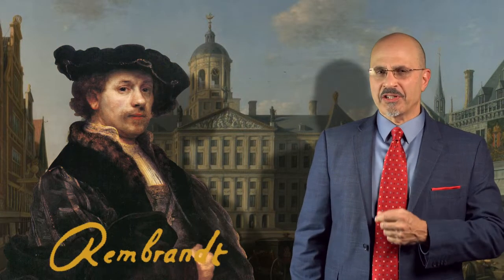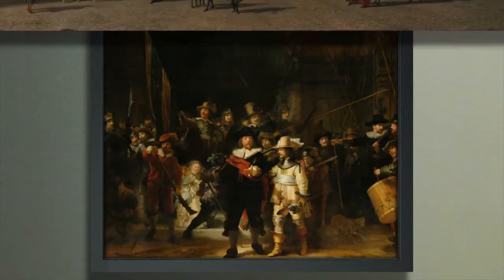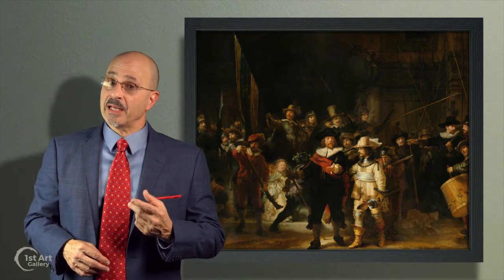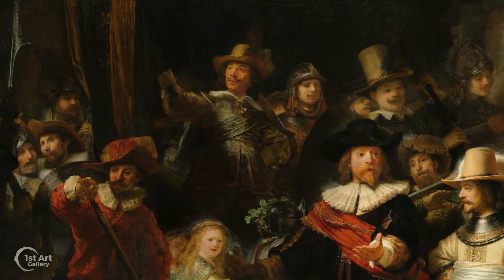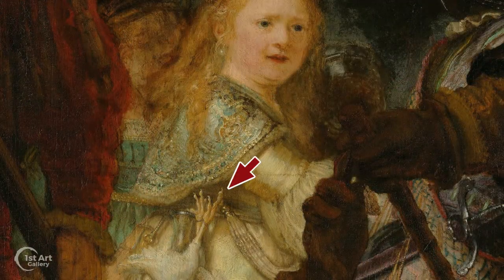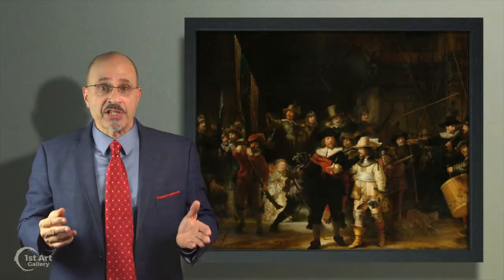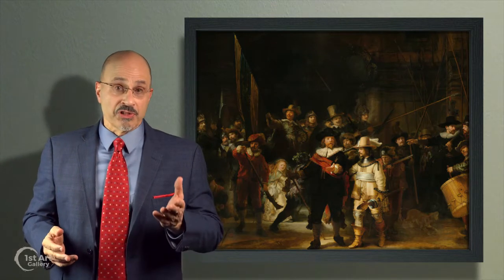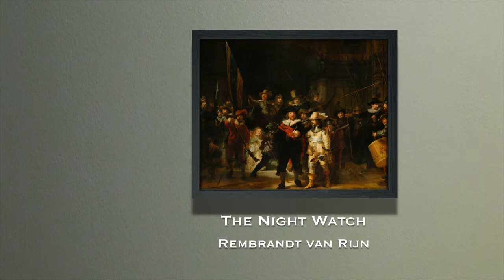DAY FOR NIGHT: The Night Watch by Rembrandt van Rijn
THE NIGHT WATCH by Rembrandt van Rijn, 1642, Oil on canvas, 363 cm × 437 cm (142.9 in × 172.0 in)

THIS WORK IS AVAILABLE FOR PURCHASE AS A HANDMADE OIL PAINTING REPRODUCTION FROM 1ST ART GALLERY

ABOUT THIS PAINTING: As a portrait painter, Rembrandt van Rijn achieved great commercial success immortalizing the prominent citizens of Amsterdam. He not only painted individual portraits, but group portraits as well, like his well-known, “Syndics of the Drapers’ Guild” and “The Anatomy Lesson of Dr. Tulip.”
      But this monumental work, “The Night Watch” is in a class by itself. Measuring almost 12 ft high by 14 ft wide, it depicts a local 17th century militia leaving their barracks to make their rounds.
      It was commissioned by 16 members of the militia, for the sum of 1600 guilders, each man to pay 100 guilders to have his likeness included in the work.
      Prominent in the foreground is the captain accompanied by his lieutenant. In tow are the musketeers checking their weapons, the lancers, the standard bearer and the company drummer. You can almost hear the cacophony of sabers, clanking armor, shuffling feet and the babble of a dozen conversations as the militia prepares to move out.
       Cocooned in this bastion of manliness, is a woman bathed in light, a sort of mascot, carrying the symbols of the unit, the claws of a chicken tied to her belt, along with the butt of a pistol just visible, and holding the militia’s goblet.
      The work is painted in a style called tenebrism, from the Italian meaning “dark, gloomy, mysterious,” a style often employed by Rembrandt, an effective technique for enhancing drama. Yet over centuries the painting has turned even darker, due to numerous layers of aging varnish, and for sometime it was thought to be a night painting, hence the title, The Night Watch.
      Over the years the painting survived several acts of vandalism and numerous restorations. This year 2019, it was announced it will undergo one of the most ambitious and scientific restorations which should further reveal the secrets and magnificent of this great work.